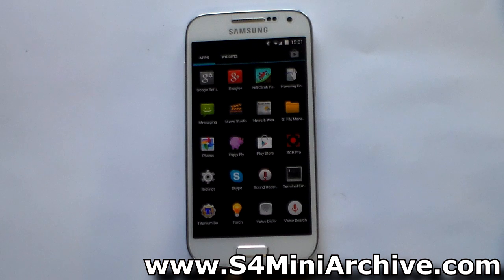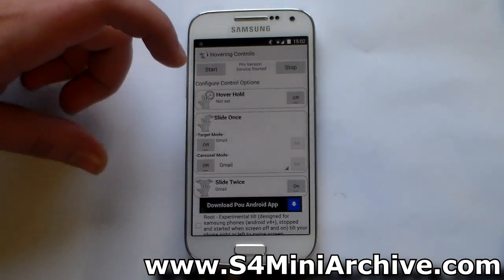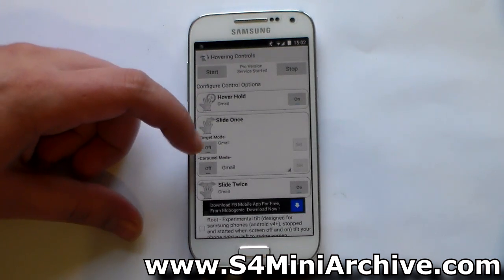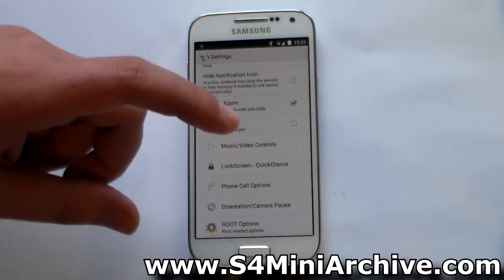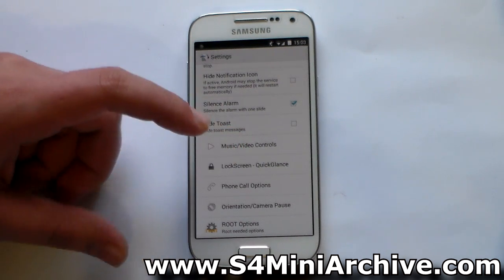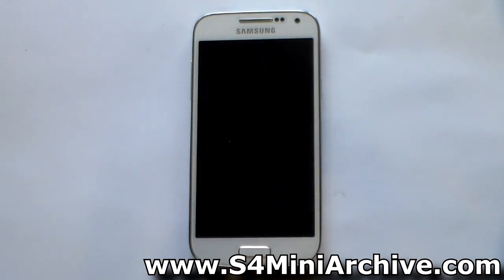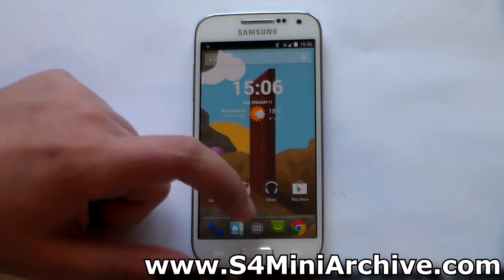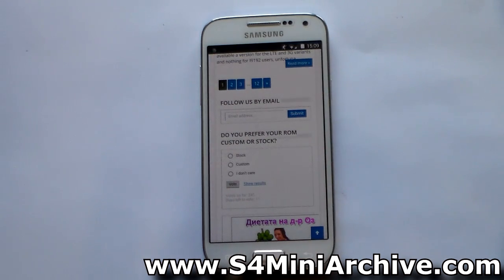How to get Air Gestures on Samsung Galaxy S4 mini